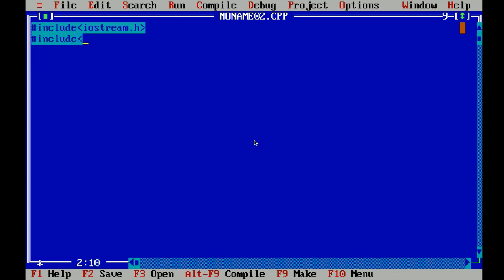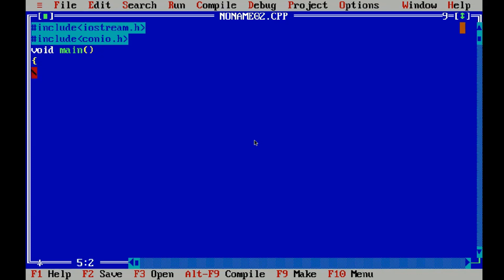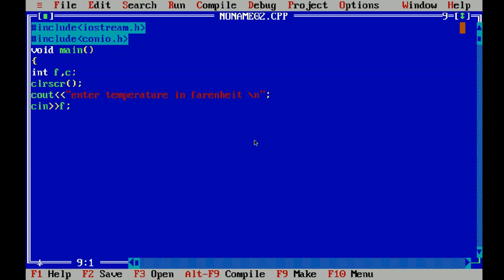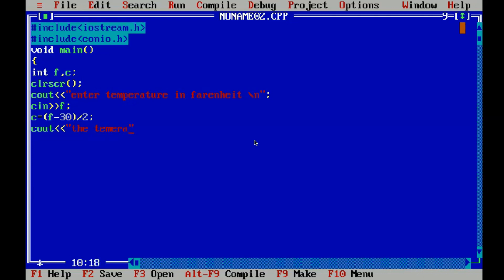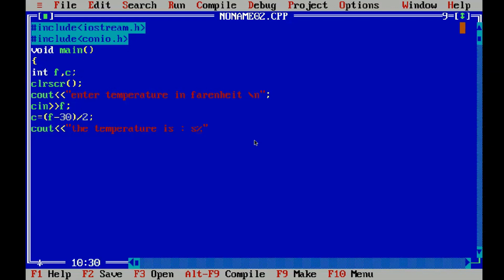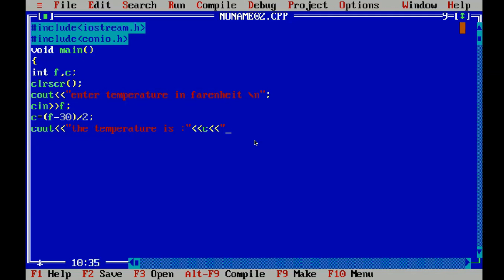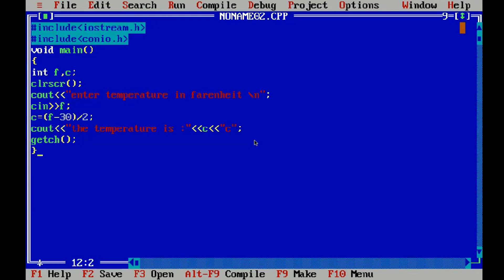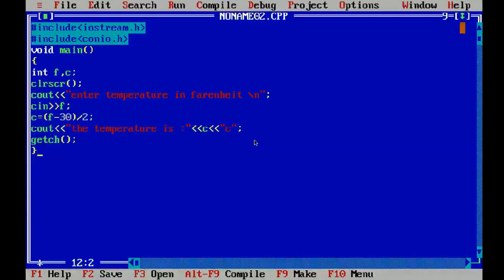C++ Program to convert temperature from Celsius to Fahrenheit.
this video will show you , how to write a [simple/easy ]c++  program to
convert temperature from Celsius to Fahrenheit